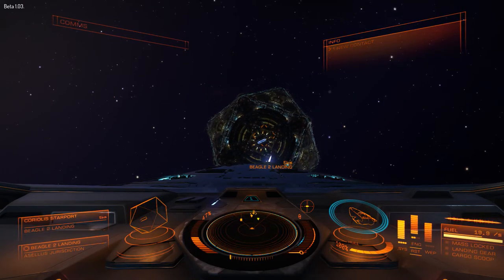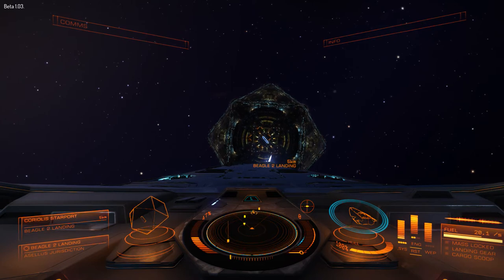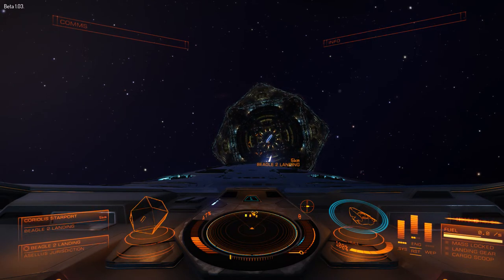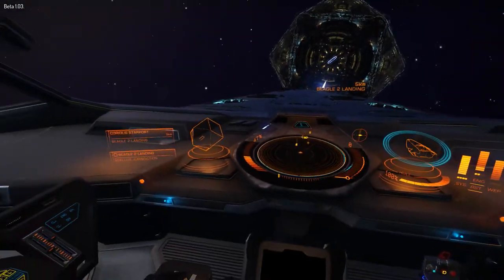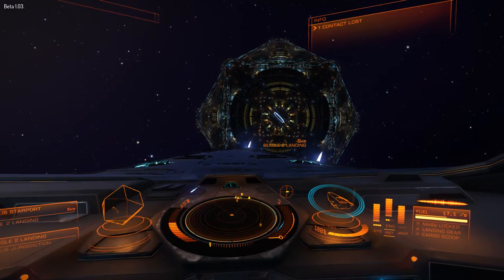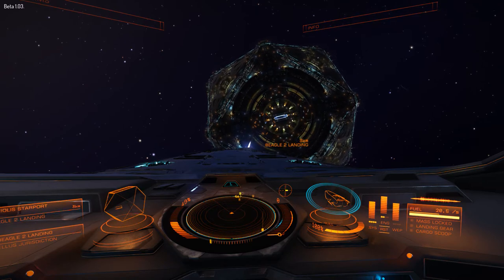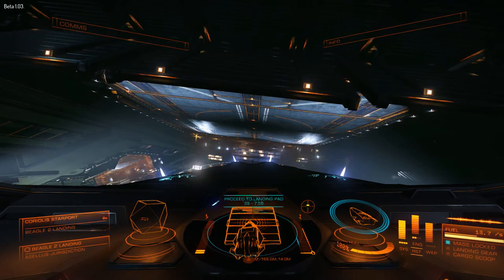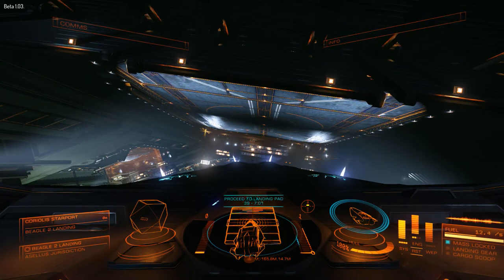Docking and Anacondas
Just a few comments on docking and the problems you face when you're in an Anaconda, as well as the problems you face, when you're in a small ship docking or leaving, and someone else is in an Anaconda.